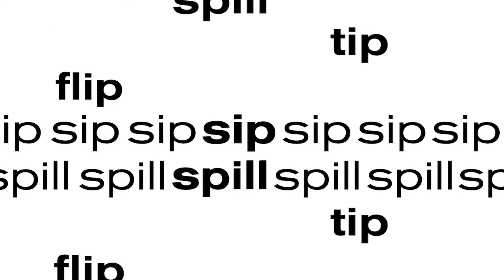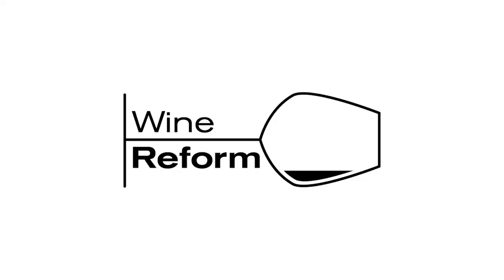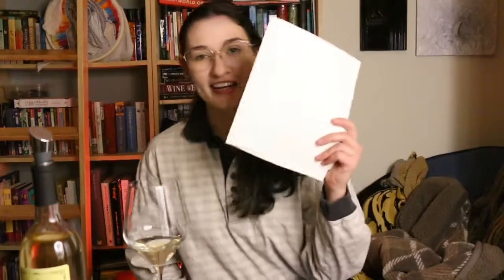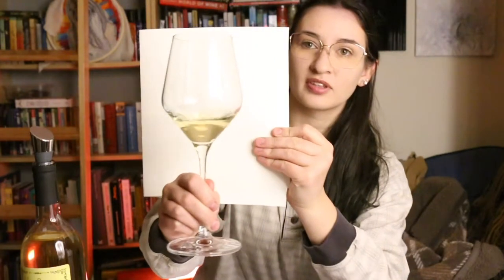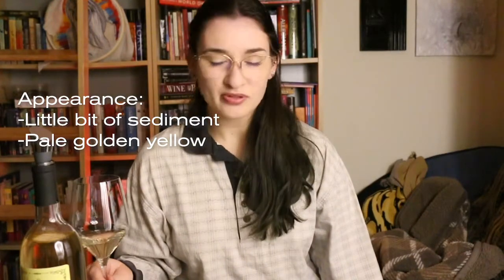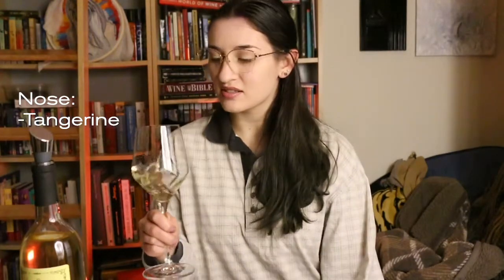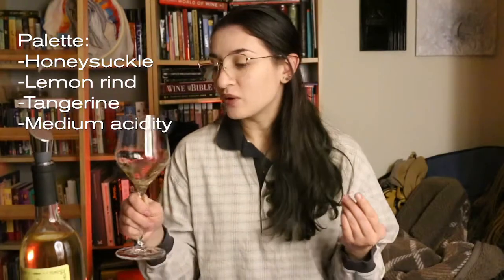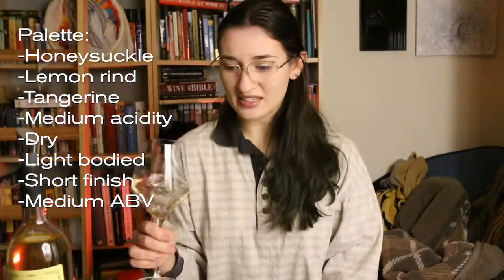Wine Tasting: Let's Try the Collaboration Viognier!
Hello and happy Friday, fellow wine-dabblers!

Today we are trying the Viognier we made in collaboration with Fermentations Home Winemaking and Homebrew Center! The kit contained juice from Viognier grown in California and after making it, each bottle of wine came out to about $10 per bottle. I highly recommend making your own wine if you want a cost-effective method of building up a personal wine cellar! Even better, if you live in Colorado Springs, definitely go to Fermentations and they will walk you through the process beginning to end!

This is the last video of 2020! I will be taking a two-week hiatus in order to restructure this channel in order to provide the most interesting, accessible, and engaging wine-related content that I can. I will be back in 2021 with new things to add to the world of wine!

Thank you to Fermentations for introducing me to not only winemaking but a deeper understanding of what wonders wine contains!

Without further ado, please enjoy this last video of 2020...

Music
Pluckandplay by Kwon
Jazz Apricot by Joey Pecoraro
Jazz Mango by Joey Pecoraro